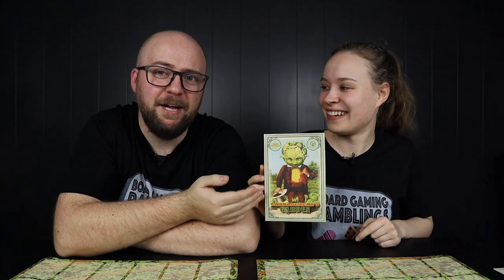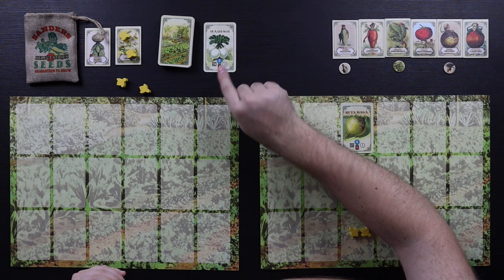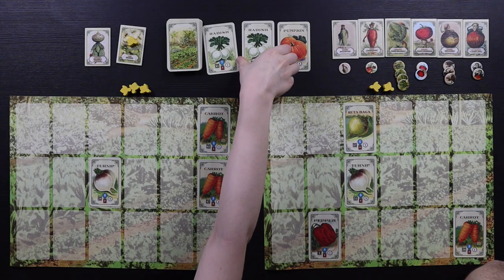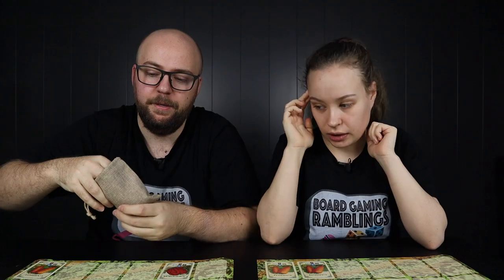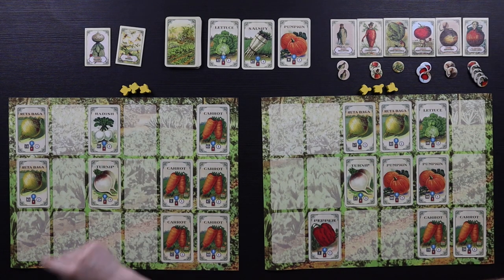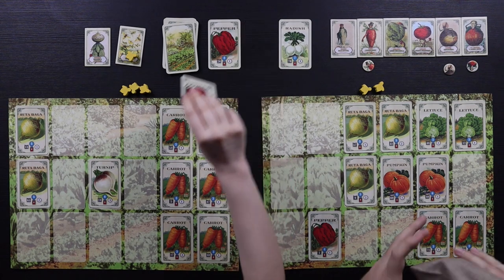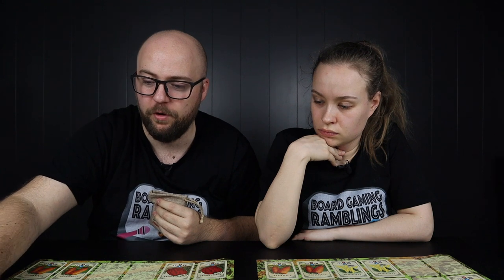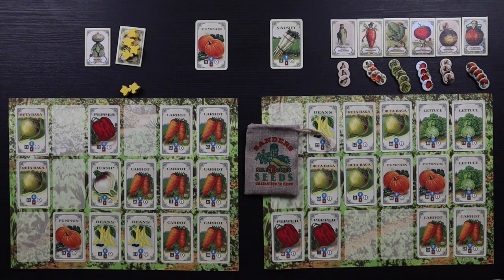Mr Cabbaggehead's Garden Playthrough & Review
Today, we are playing the 1-2 player game Mr Cabbaggehead's Garden!
We are playing the 2 player game, and we hope you'll enjoy this little puzzle game with a super weird theme!

Timestamps:

Intro: 00:00
Rules overview: 01:27
Round 1: 02:58
Round 2: 13:01
Round 3: 21:20
Scoring: 30:07
Review: 31:50
Final Thoughts: 36:54